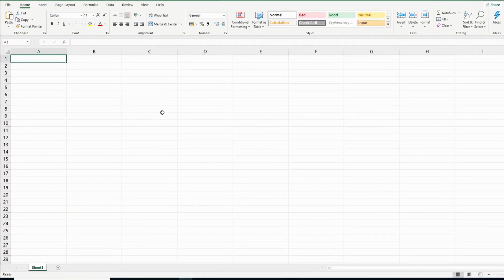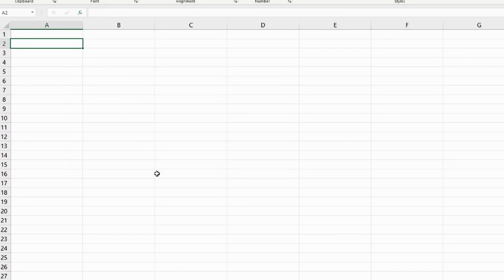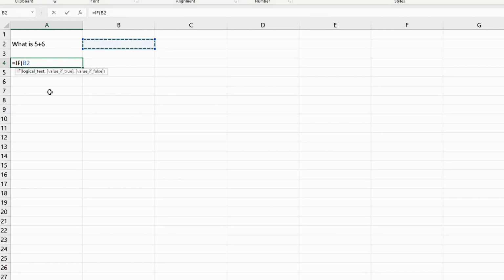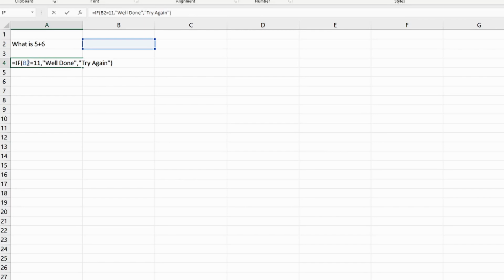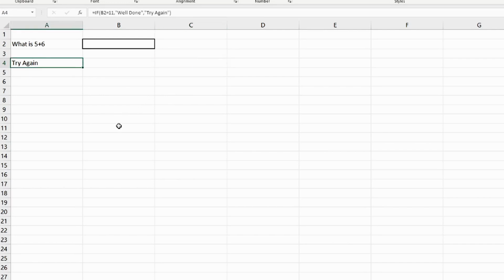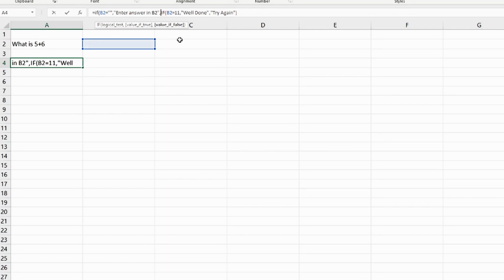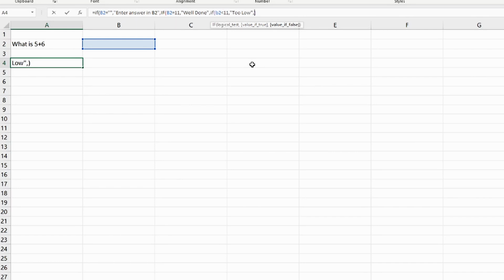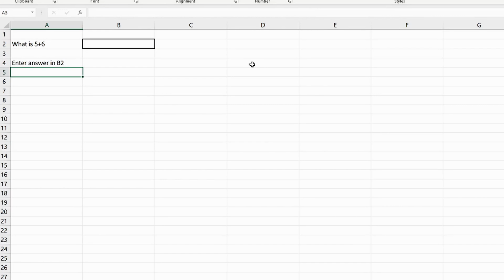The BIGGEST little fomula in Excel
Just a short vidow on the the =IF() formula in excel.

Please make a small donation to help me with content creation

Edited on DaVinci Resolve (Free)
Video: Gopro Hero 3+ (Old with a dodgy sensor), iPhone X max